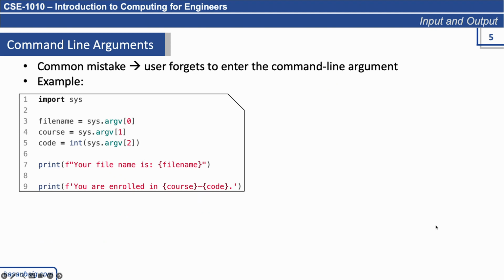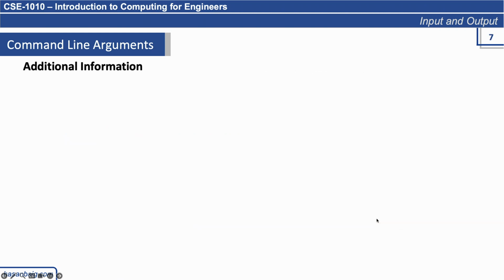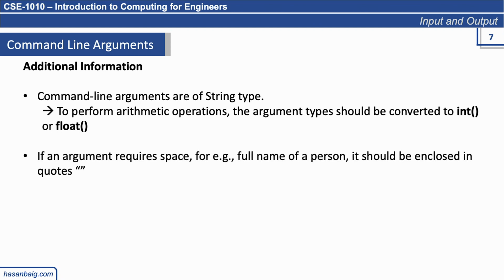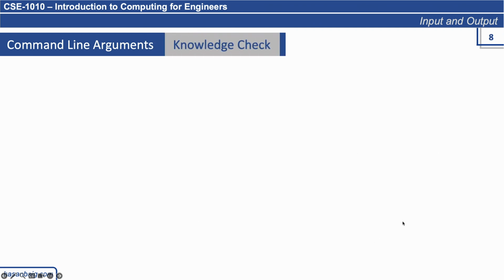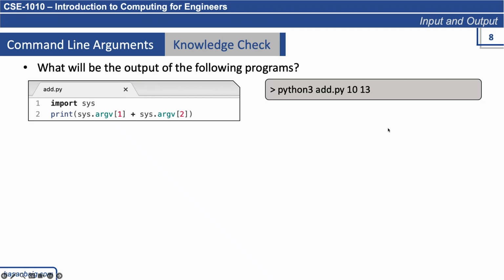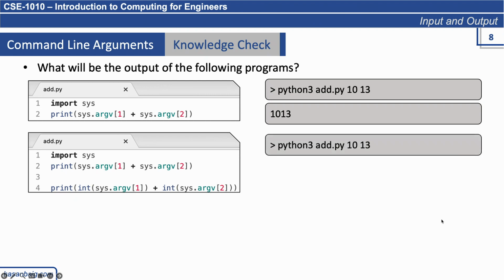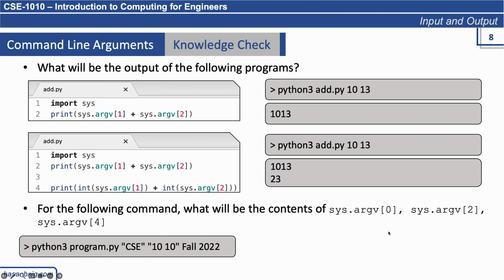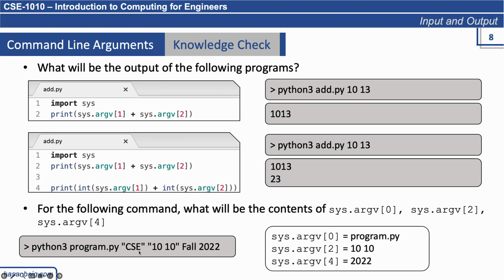69. Command Line Arguments - Summary and Knowledge Check